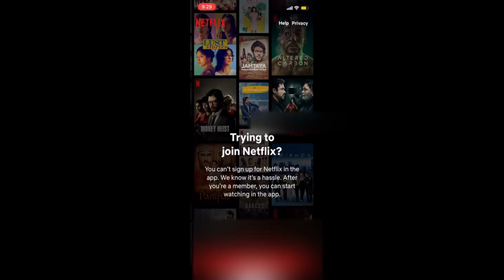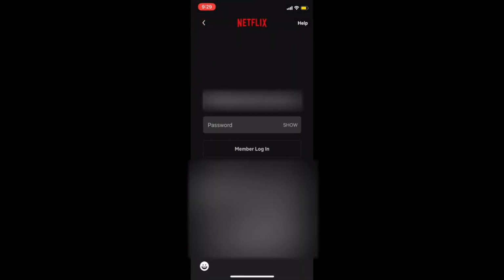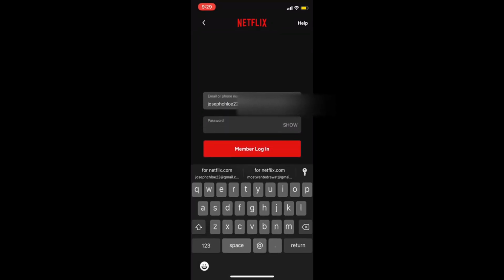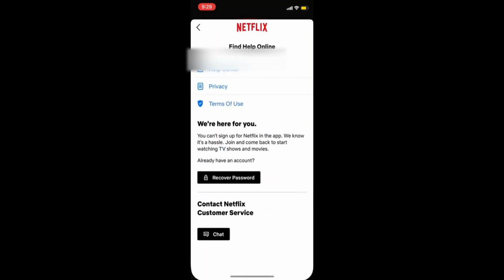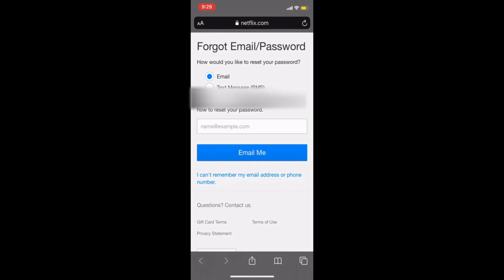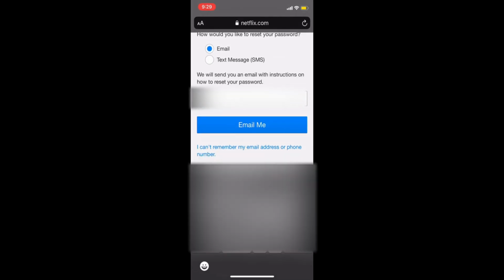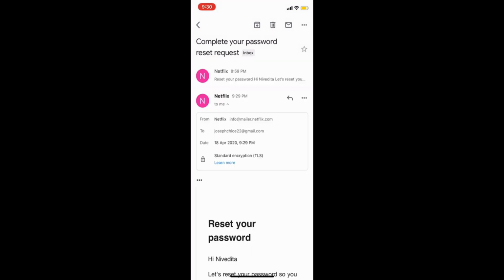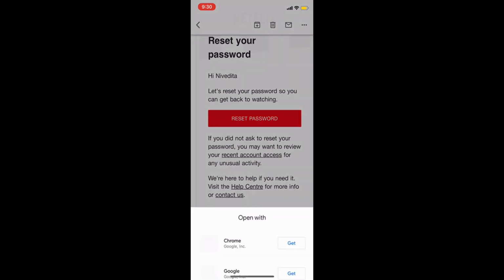Netflix Password Reset Ways: How to Change/reset Netflix Password Without Phone Number using Email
Netflix password reset 2020: Know how to reset your netflix password without phone number and using email. follow the steps given in the video and check these steps as well:
Step 1- Go to the netflix login page
Step 3- Click on the Need Help option
Step 4- Now for your password reset select the option either recovery via email or SMS(Text Messages) or i you don't have the phone number and eamil address click on the option which is "I can't remember my email address or phone number"
Step 5- Now you should get the password reset link, if you select the recovery via email you will get the password link on the email or if you have selected via text then you will get the reset link on your mobile number
Step 6- Click on that link and make you new password.
Related Searches-
netflix password reset
netflix password reset email 2020
how to reset your netflix password